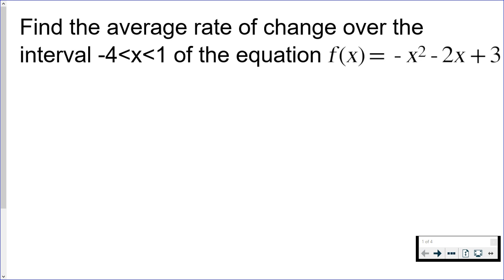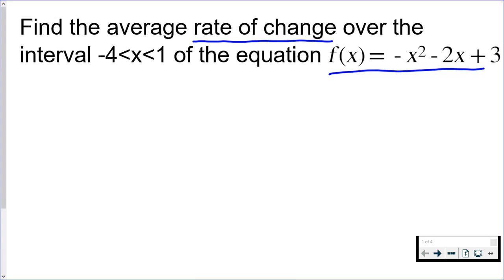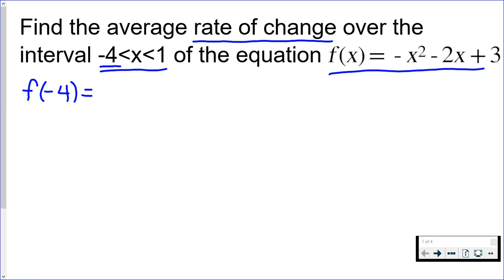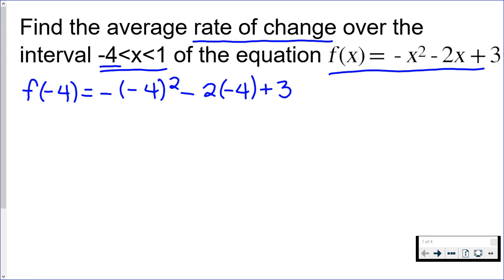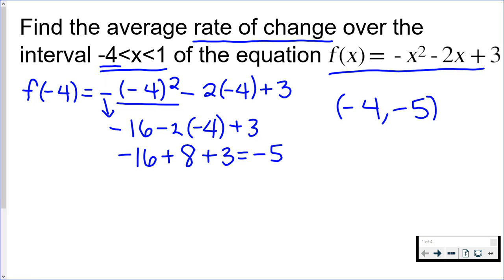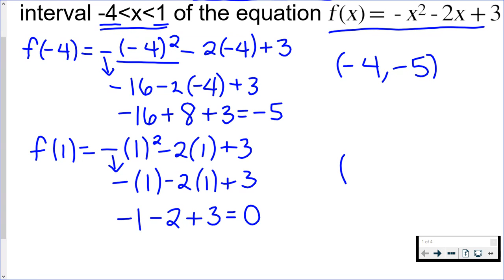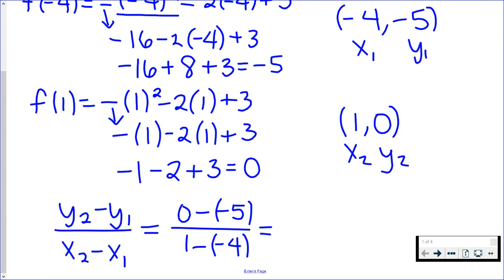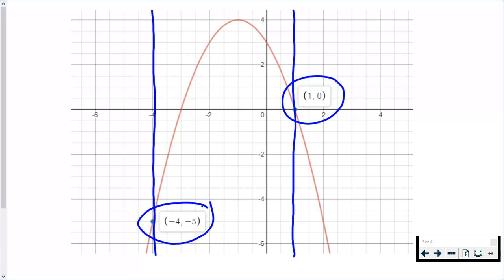Average Rate of Change Example 1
How to find average rate of change over an interval given a quadratic equation